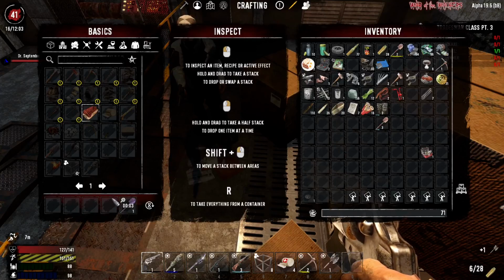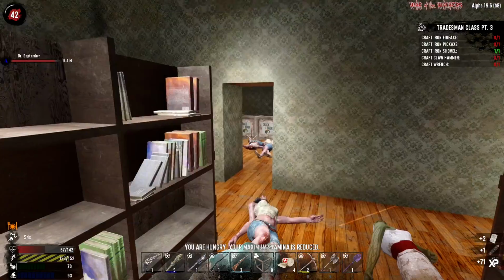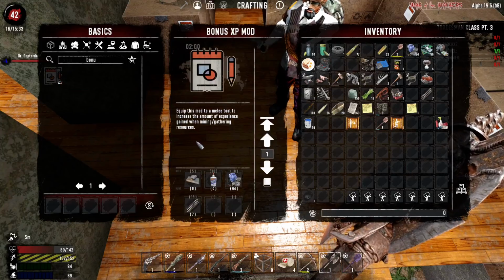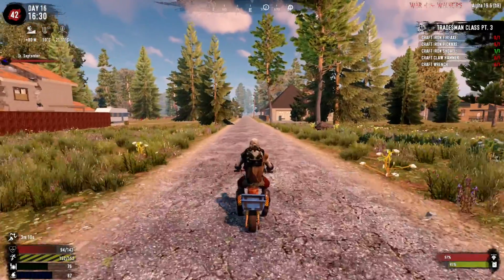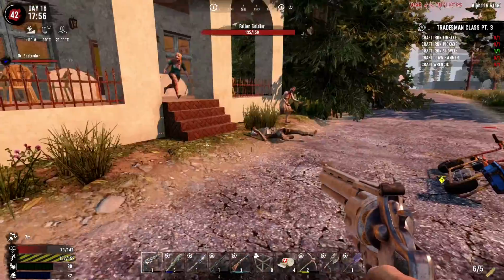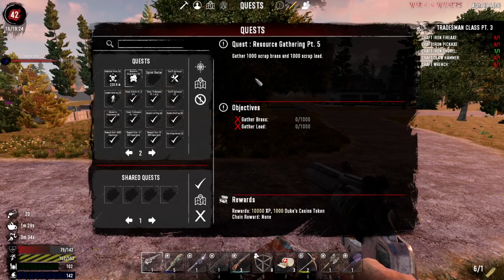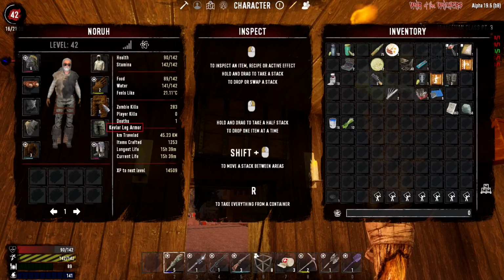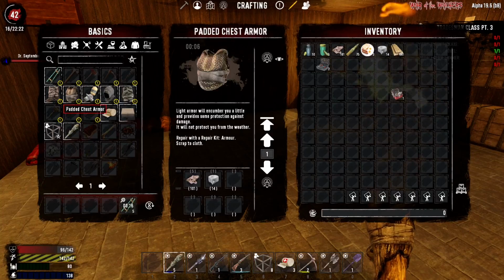7 Days To Die - War Of The Walkers Ep27 (Alpha 19.6)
Modded 7D2D on the highest (insane) difficulty